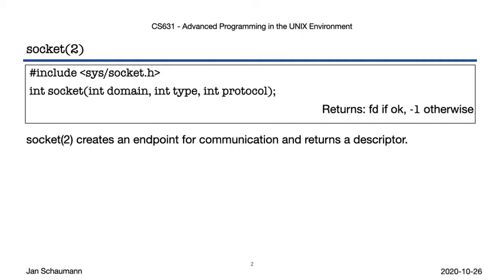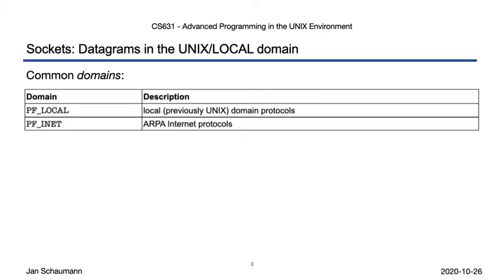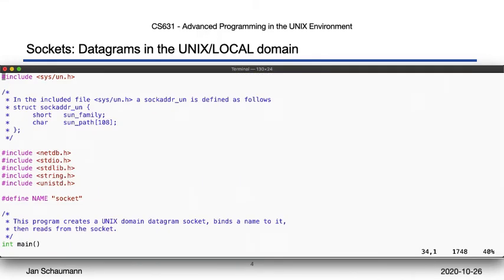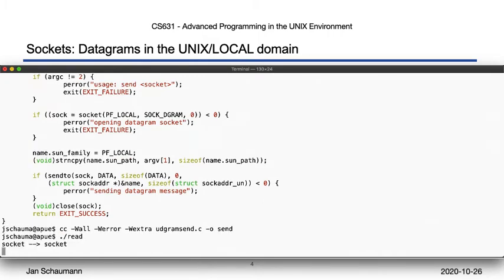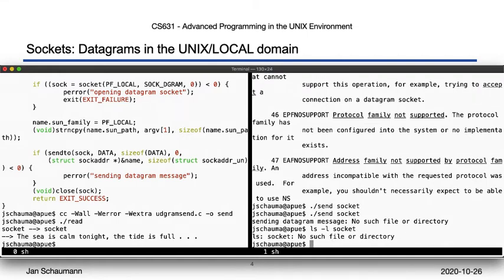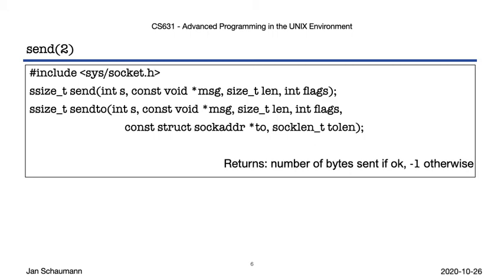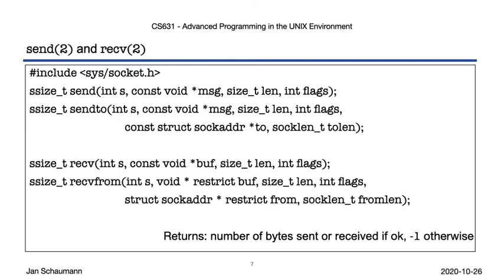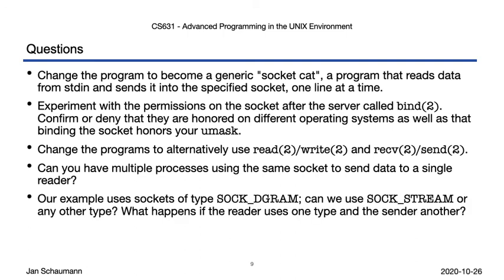Advanced Programming in the UNIX Environment: Week 09, Segment 2 - socket(2)s in the LOCAL domain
In this video segment, we're beginning our discussion of the sockets API by an example of datagram connections in the PF_LOCAL (formerly AF_UNIX) domain.

Outline:
00:00 Introduction
01:40 Domains and Types
03:48 Code example
08:41 bind(2)
09:38 send(2) and recv(2)
10:38 Recap